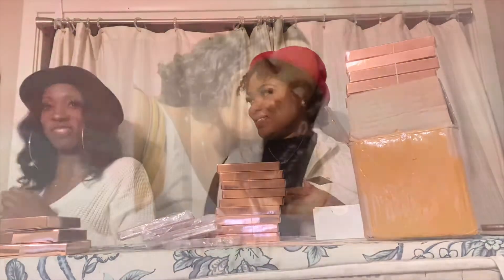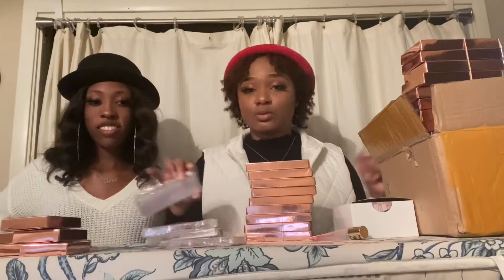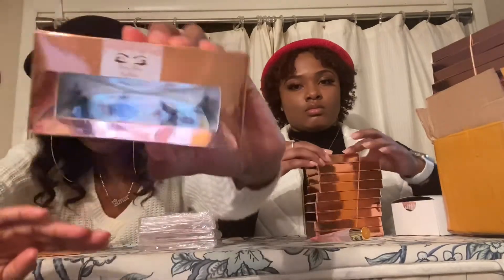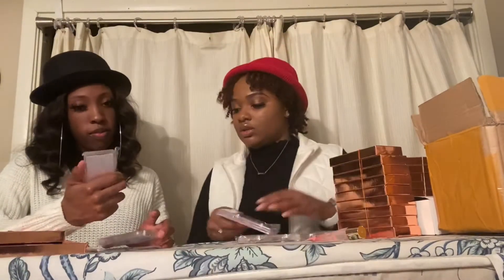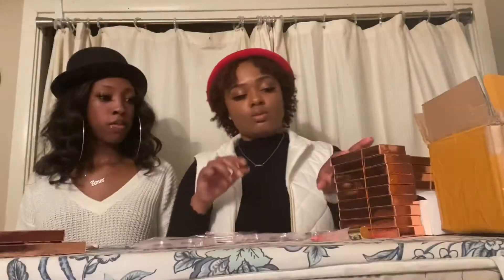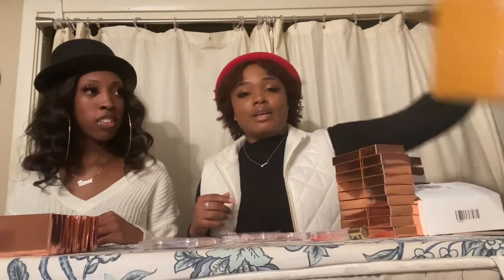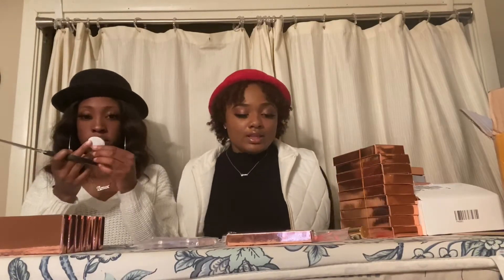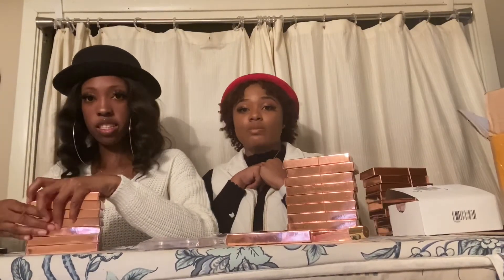NEW BEGINNINGS : Kicking Off My Business! 💗 | Everything Licia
*Video was supposed to be posted yesterday*
Make sure you DM me if you are interested in becoming a brand ambassador! & if you want some lashes! 💗

*change the resolution of the video to the highest quality available by clicking the three dots at the top right of the video and selecting quality*

*I do not take ownership of the music displayed in this video. Ownership belongs to the respected owner(s).